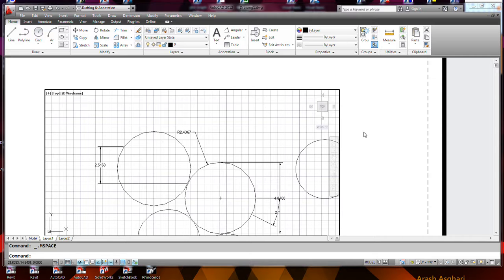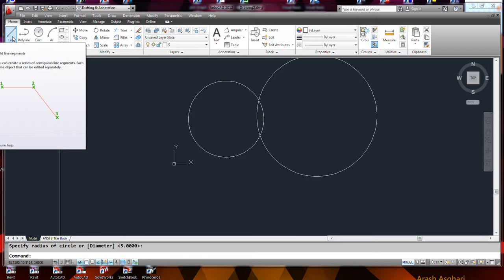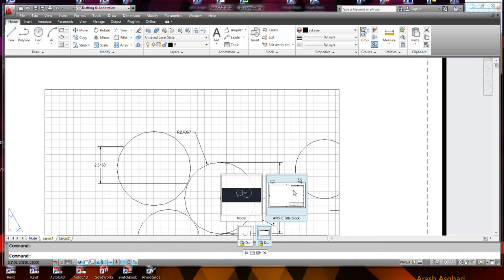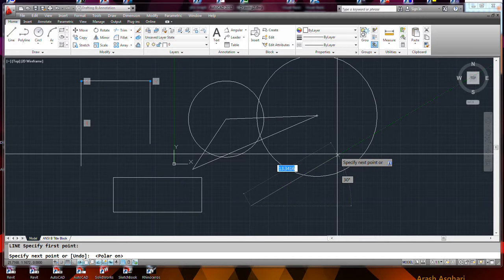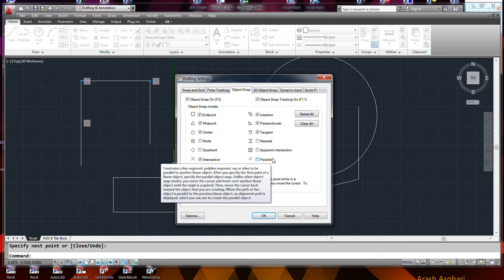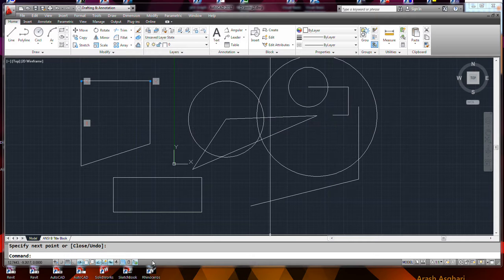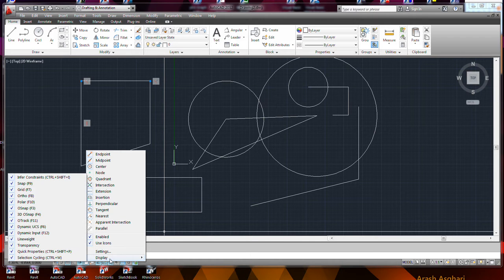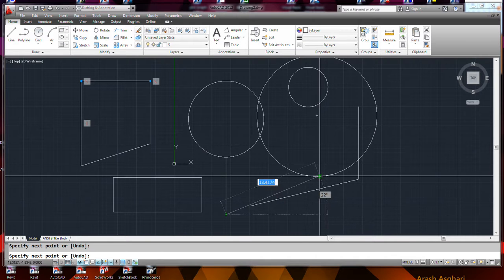AutoCad 2 of 27 Basic 2